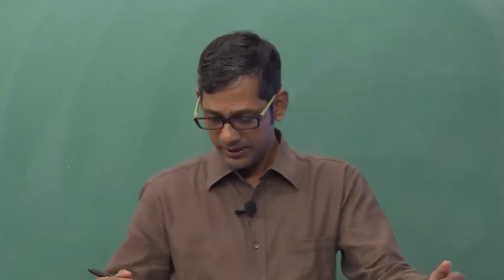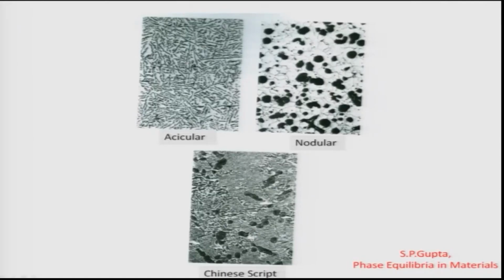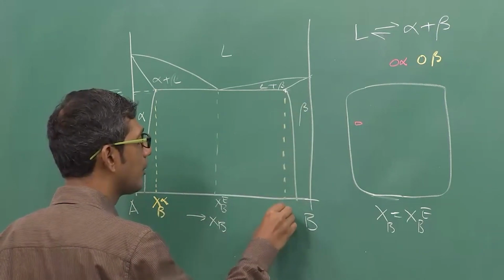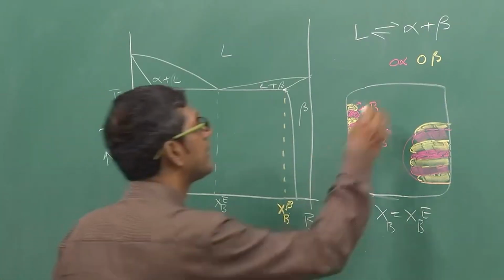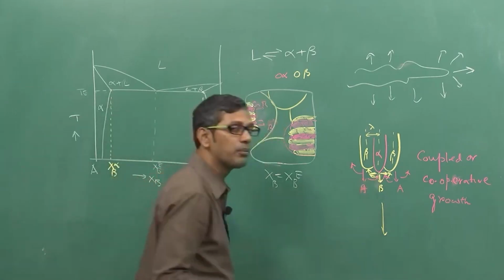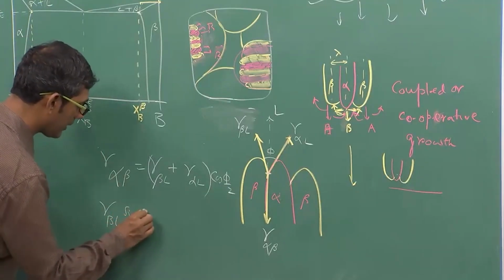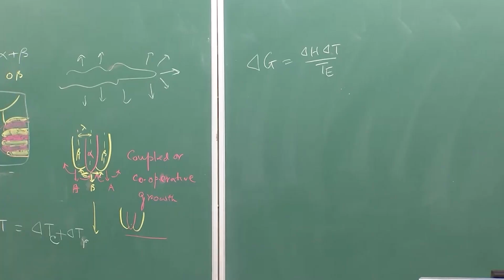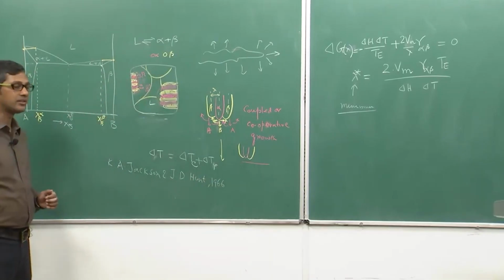Lecture 33 :- Phase Transformation in Materials